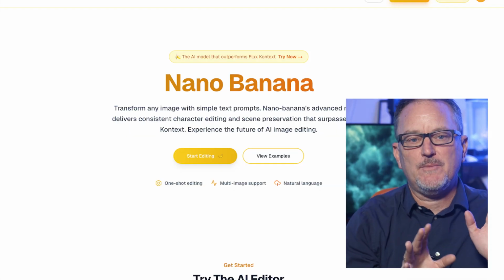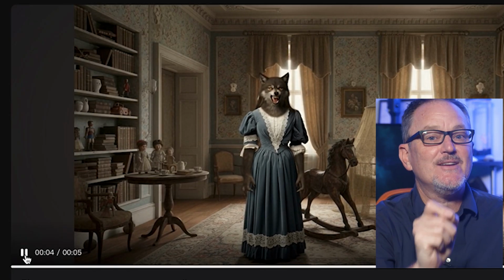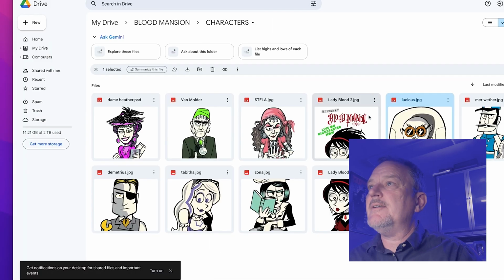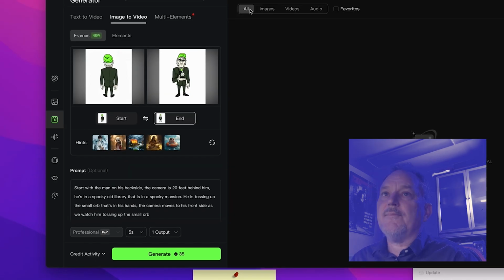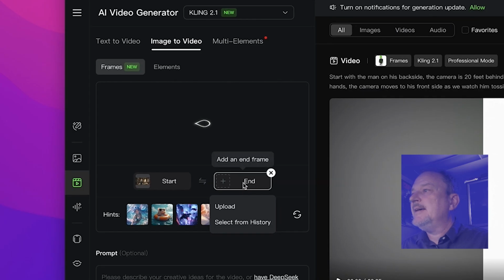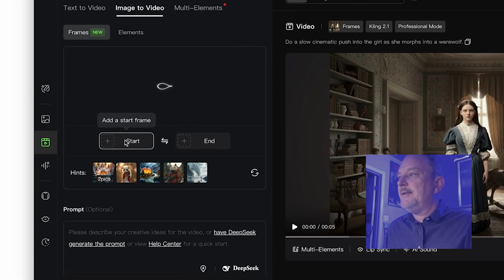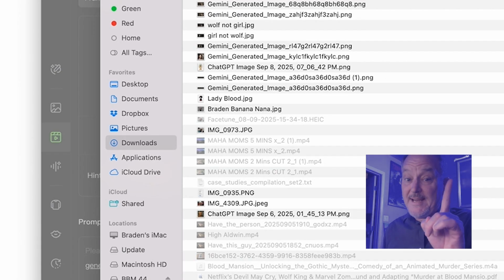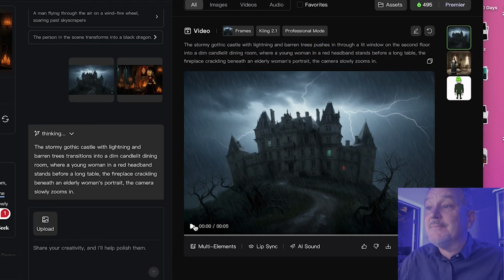How to Finally Get Consistent AI Video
Nano Banana just solved AI filmmaking's biggest flaw — consistency. Paired with Kling AI, you can now generate full movie scenes with just 2 images. Here’s how.
👇 Watch this before you touch Midjourney or Runway again.

⏱️ CHAPTERS + THUMBNAIL IDEAS

00:00 – Intro: 2 Tools, 1 Scene
 Dramatic shot of girl facing camera with "2 Tools = Hollywood?" in bold text.

00:45 – Why AI Filmmaking Used to Suck
Glitched AI face + “Before” in red text overlay.

02:00 – Nano Banana = Consistency Engine

03:30 – Kling AI = Motion on Autopilot

06:00 – Example: Werewolf Aging Scene

08:00 – Why This Changes Everything

09:00 – Your Turn — Comment a Scene Idea!